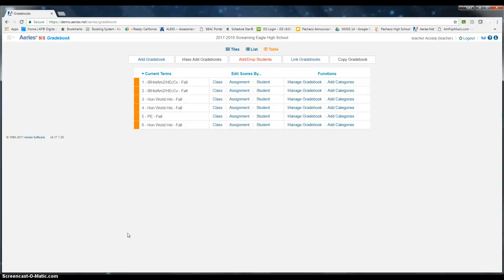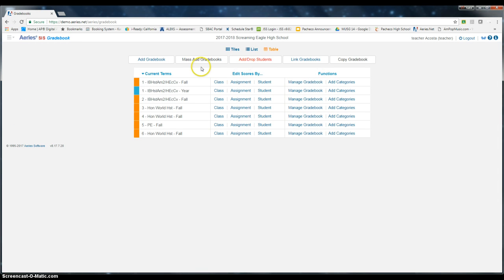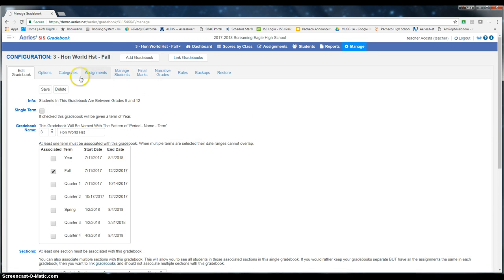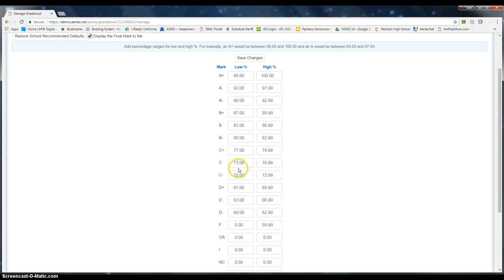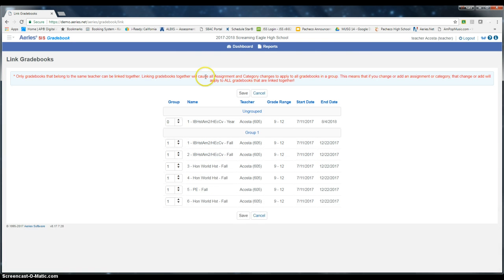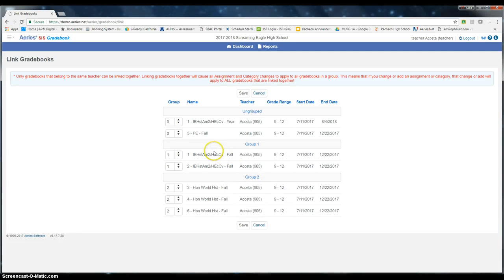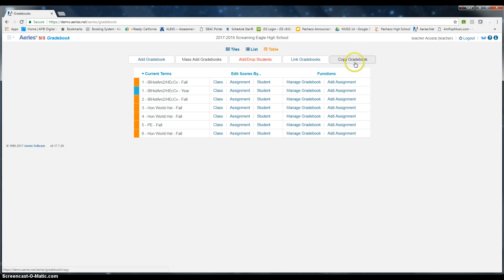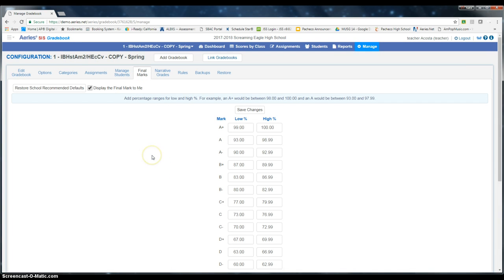Aeries net Gradebook Setup Shortcuts